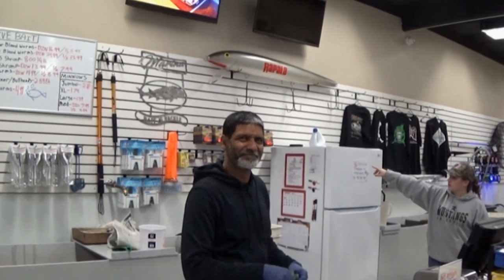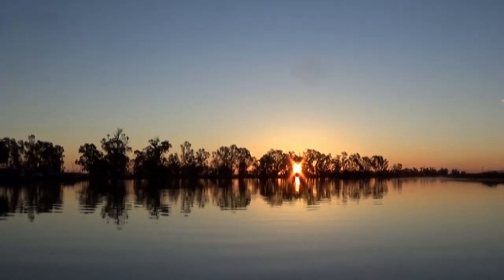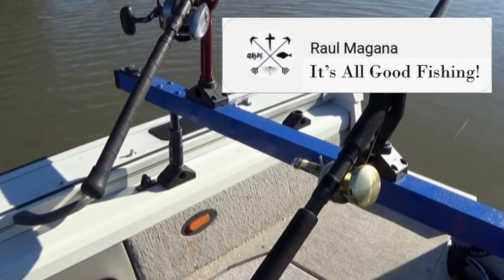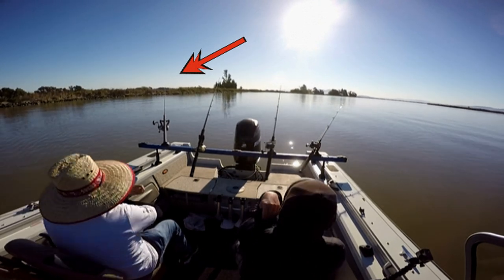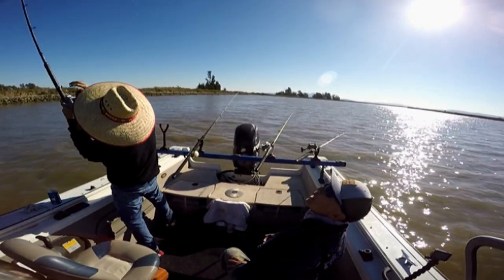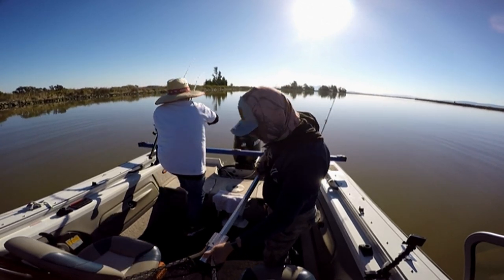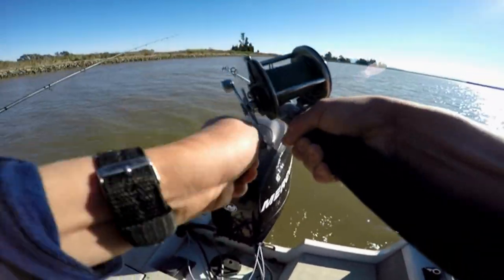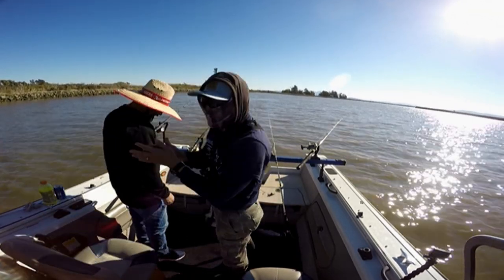STURGEON & STRIPED BASS FISHING In SUISUN SLOUGH - The Hunt For Oversized Dinos!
On this fishing trip, I was invited by Raul Magana of It's All Good Fishing! to hunt for oversized sturgeon.  Raul caught and released a 65-Inch Dino last week, Saturday, 12/04/2021.  Can we repeat that feat?